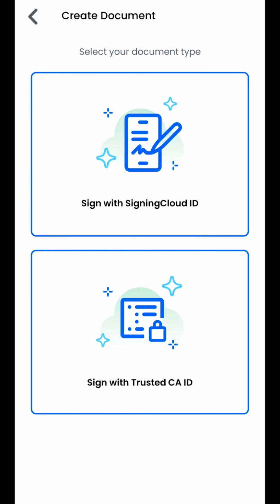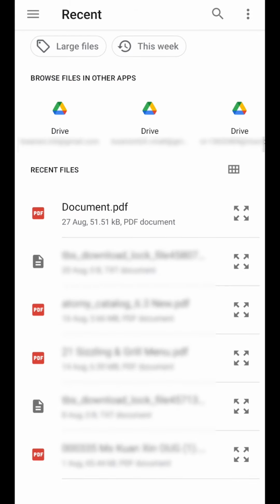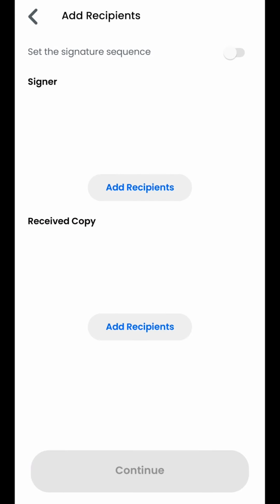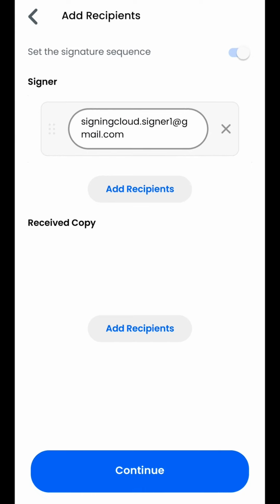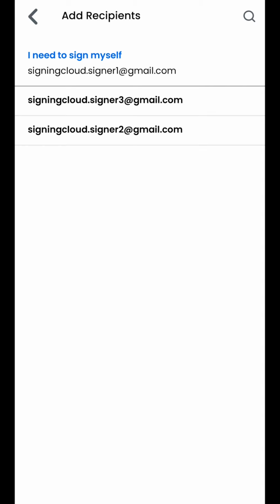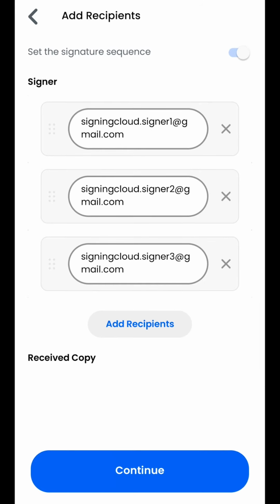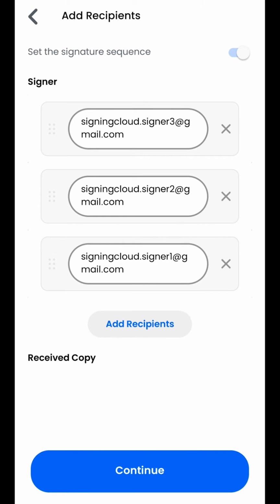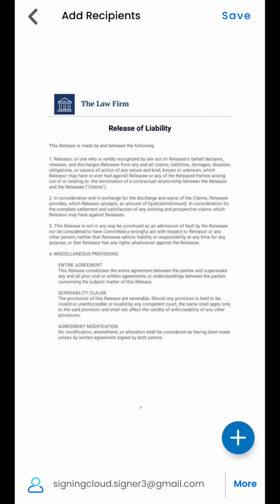SigningCloud Tutorial : How to Set Signer Sequence on Your Phone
This video demonstrates on how to set the signer sequence on the SigningCloud app.